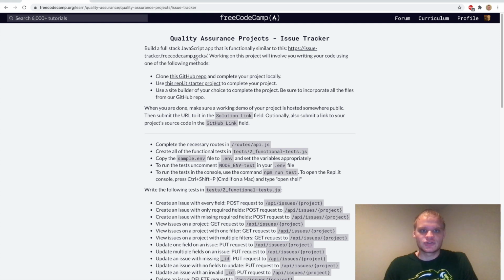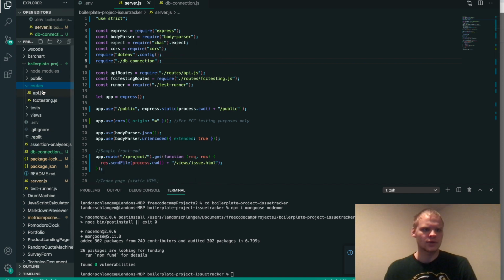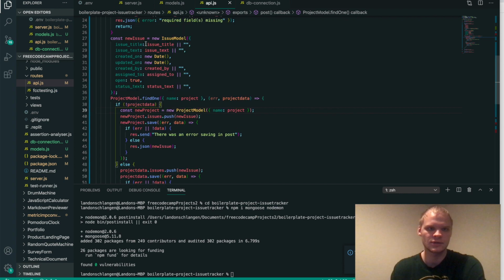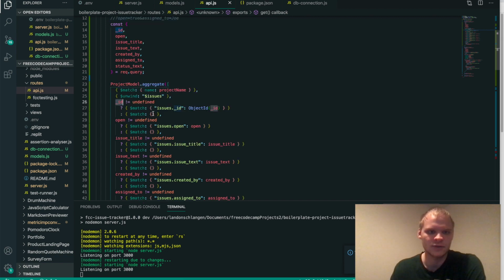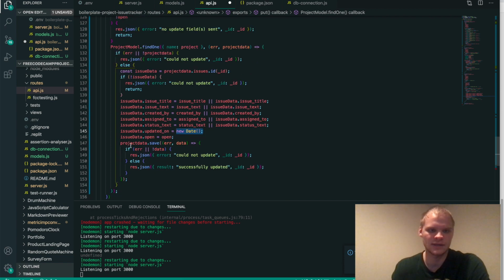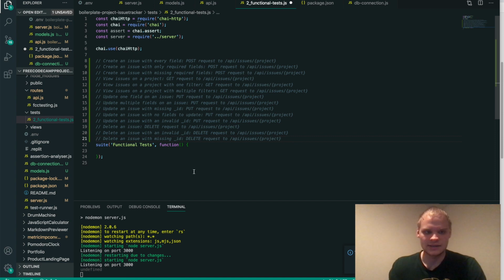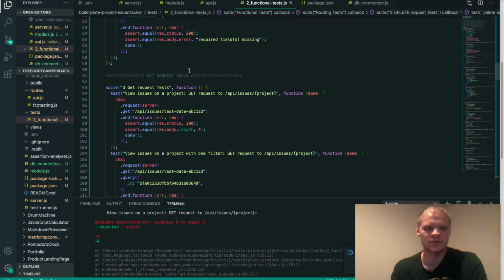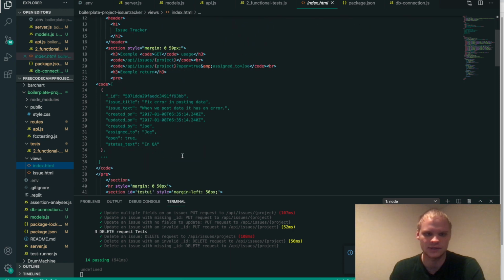Issue Tracker | FreeCodeCamp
I go through how to do the Issue Tracker API project on FreeCodeCamp. There is a bunch of cool concepts in this project. We go through create, read, update, delete (crud) functionality as well as Subdocuments and aggregation with mongoose.